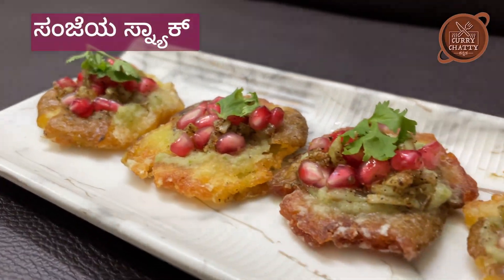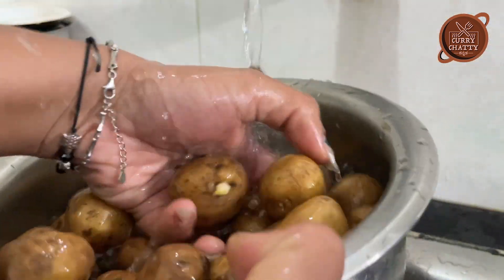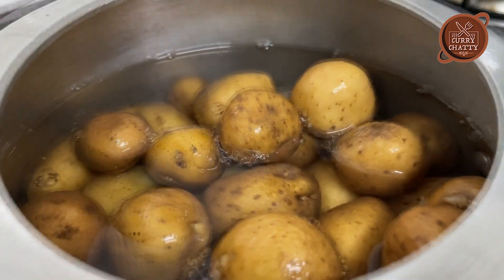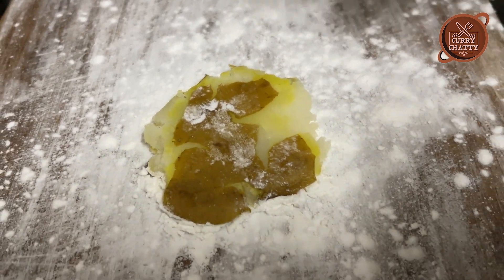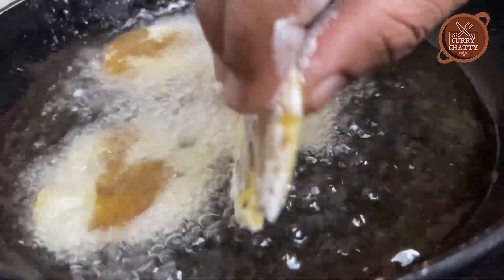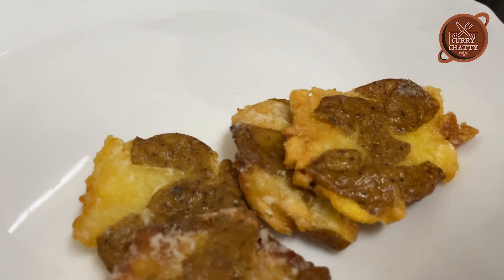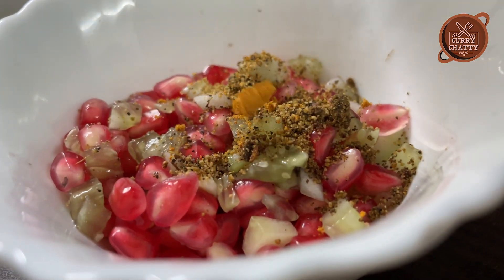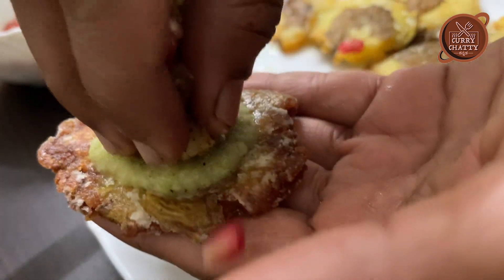ಸಂಜೆಯ ಸ್ನ್ಯಾಕ್ | Evening Snack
Dear friends,
This Curry Chatty Cooking Channel (Kannada) YouTube Channel is to explore village-style food and different tastes from different villages, easy cooking methods and clay pot cooking. In this channel, we will come up with how to cook different food items in Vegetarian and Non-vegetarian. Please do watch our videos and support us to bring more videos to the world. So please join us, we will make you happy. Please comment your valuable thoughts and suggestions in the comment box.  Your SUBSCRIPTION will make a huge defence in somebody's life in the future through charity work. We are planning to serve food for those who are unable to get food and shelter as well as help the orphanage.